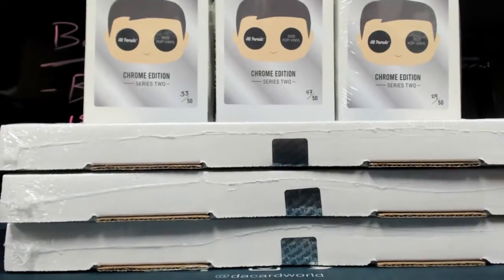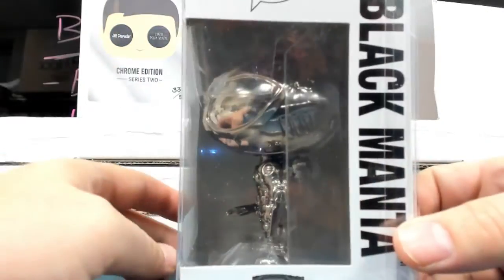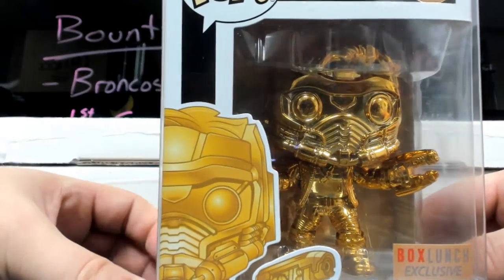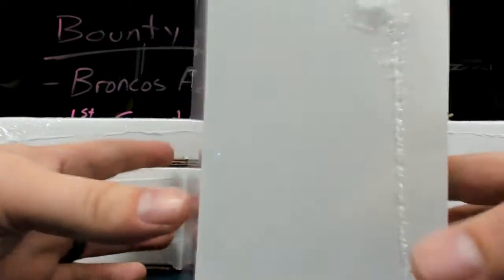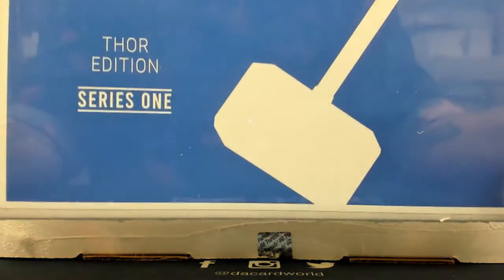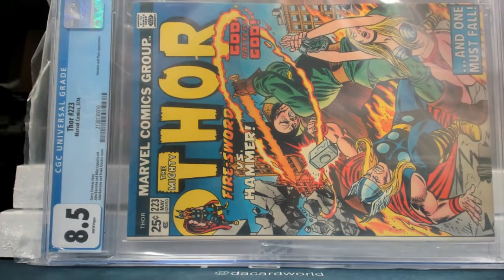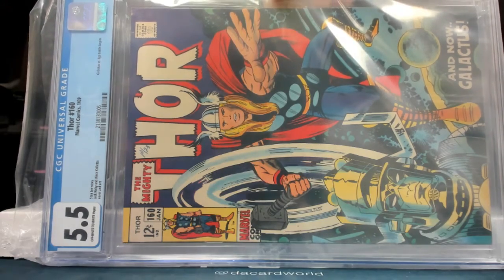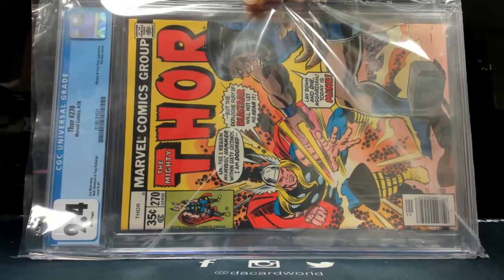Thomas' HP Graded Comic Thor Ed. and Chrome Pop break